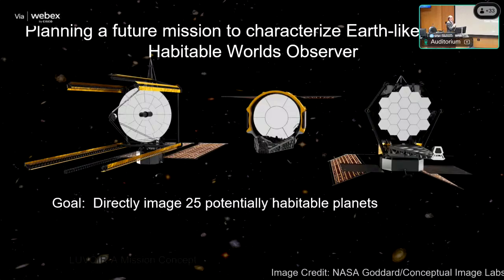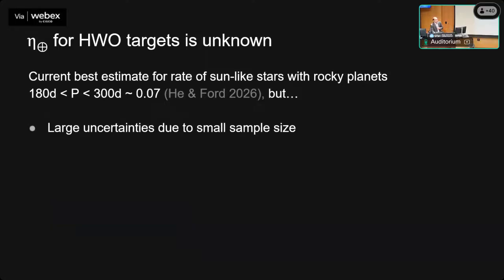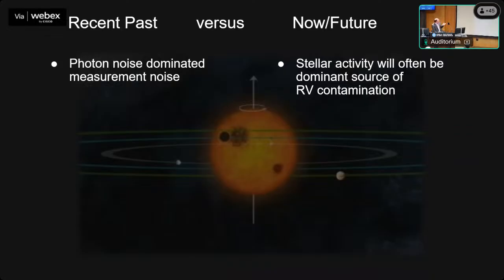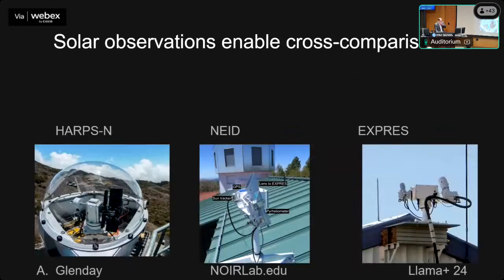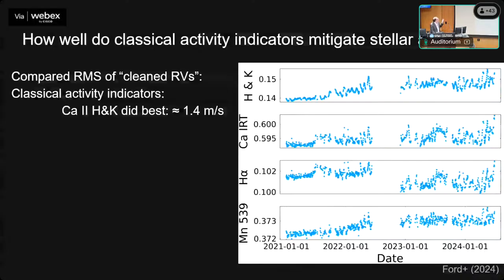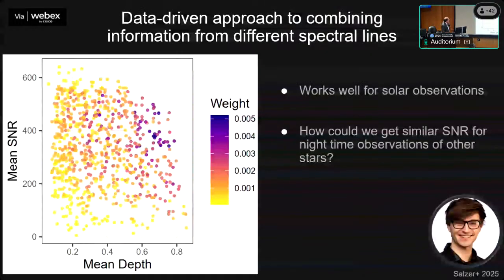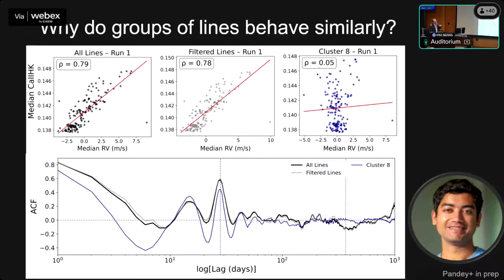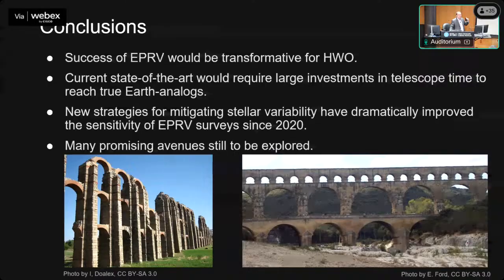Finding Targets for Habitable Worlds Observer...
Space Telescope Science Institute and Johns Hopkins University Present:
Spring 2026 Colloquium Series

Speaker:
Eric Ford (Pennsylvania State University)

Title:
Finding Targets for Habitable Worlds Observer: Extremely Precise Radial Velocity Surveys and the Hunt for Earth Analogs

Description:
In 2019 the NASA-NSF Extremely Precise Radial Velocity (EPRV) Working Group developed a roadmap to discover and measure the masses of temperate terrestrial planets orbiting Sun-like stars. Such a program would provide targets for the Habitable Worlds Observer which aims to directly image 25 potentially habitable planets and in the 2040's. I will summarize the baseline plan for EPRV surveys and describe recent progress in our understanding of instrumental effects, software pipelines, and mitigating the effects of stellar variability on RV measurements. I will present Sun-as-Star observations, including those by the NEID Solar Telescope at WIYN Observatory, and describe how they can help us achieve these ambitious goals.
The 2026 Spring Colloquium talks are held on Wednesdays at 3:00 PM. This colloquium is hosted by STScI and will be held as an in-person and virtual event.

You may join in person at STScI’s John N. Bahcall Auditorium or virtually on the STScI Research YouTube channel
The 2026 Spring Colloquium members are: Nimisha Kumari (STScI), Elena Manjavacas (STScI), Jack Neustadt (JHU), Kevin Schlaufman (JHU), Adam Smercina (STScI), Ethan Vishniac (JHU).